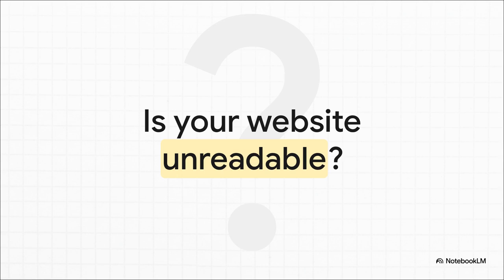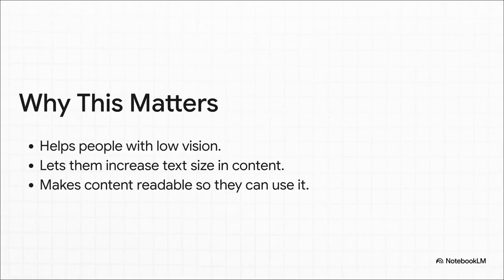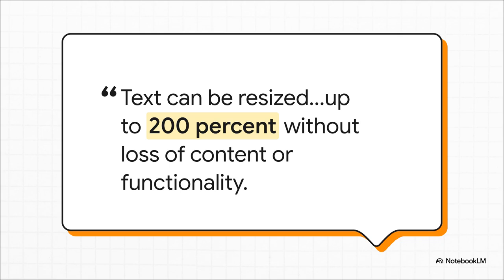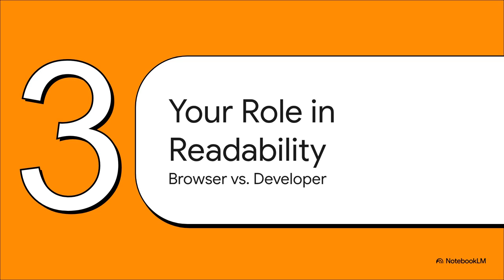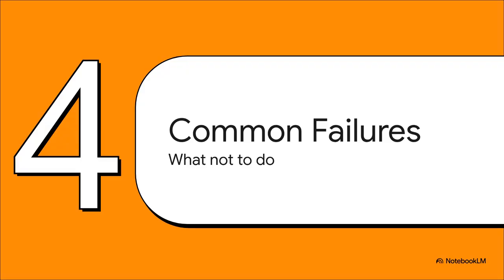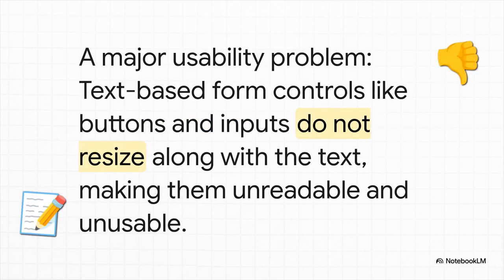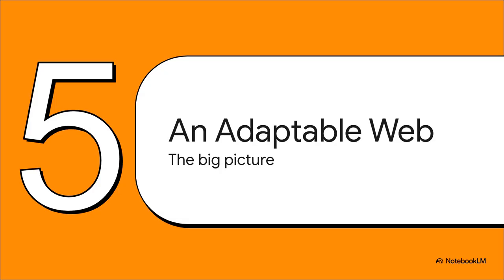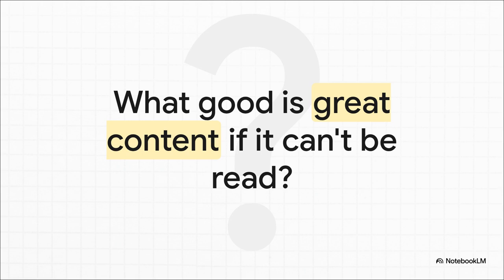WCAG 1.4.4 Resize Text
Learn about WCAG Success Criterion 1.4.4, focusing on how to make text resizable up to 200% without loss of content or functionality. This video highlights techniques to support text enlargement, avoid layout breakage, and ensure accessibility for people with low vision. Discover practical examples and tools to test and improve text resizing compatibility for all users.